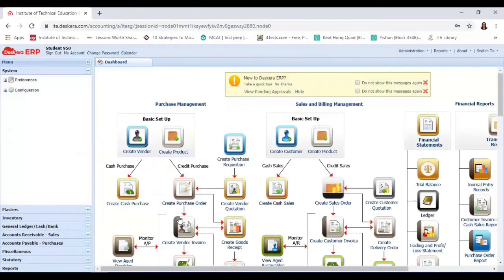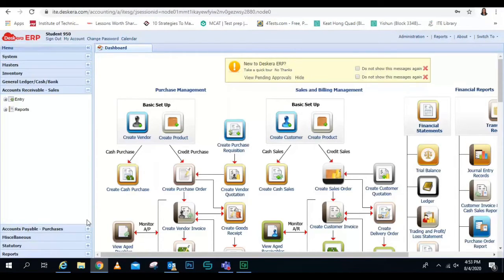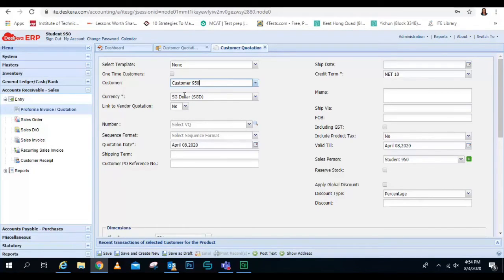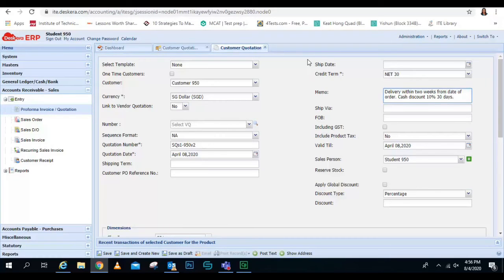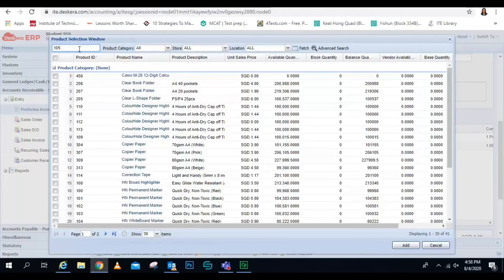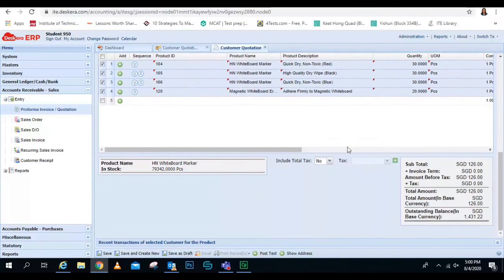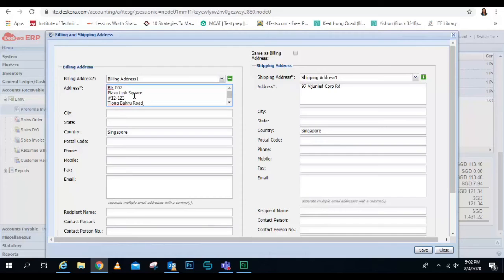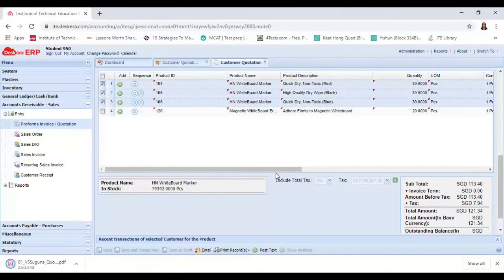Sales & Billing Ex 1 - Creating a Customer Quotation [Step 2]